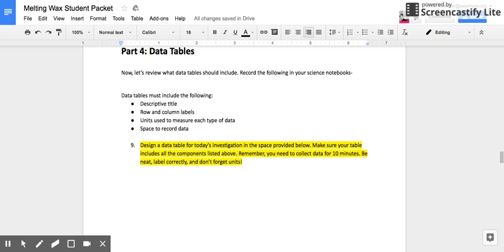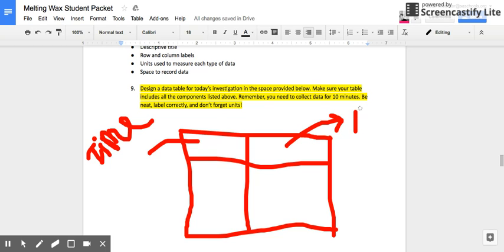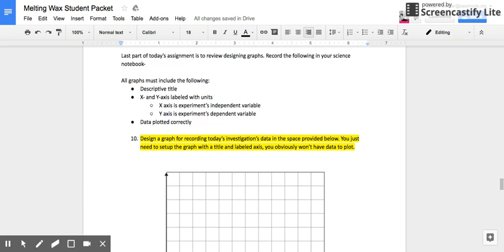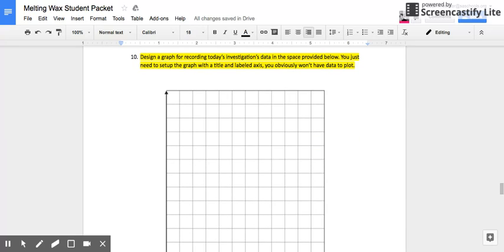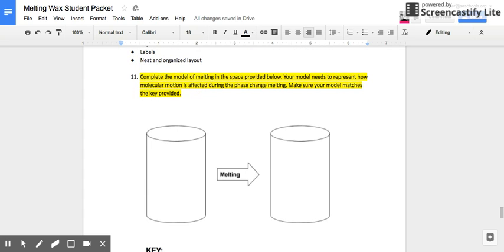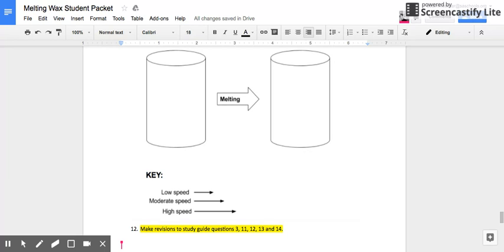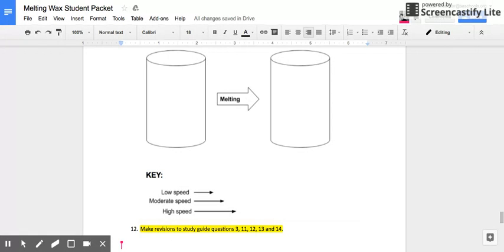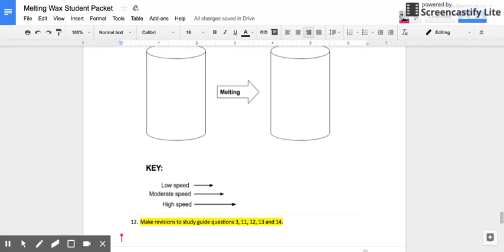Melting Wax Part II